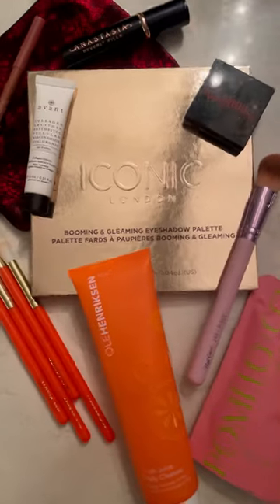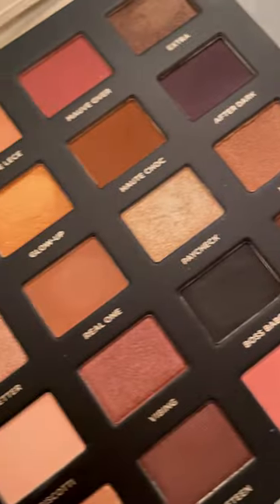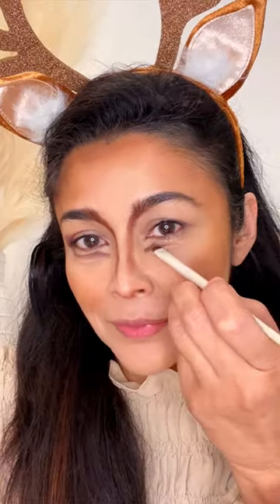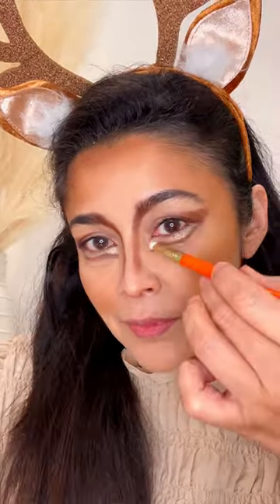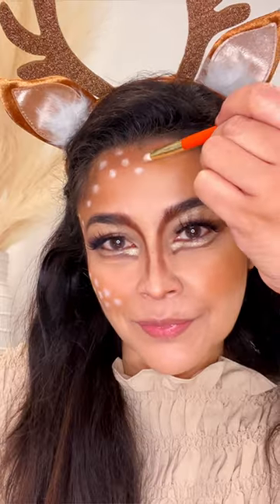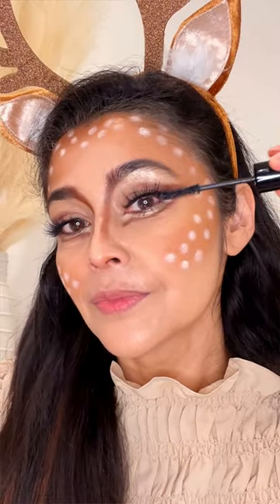Deer Halloween makeup look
halloween makeup looks for 2023